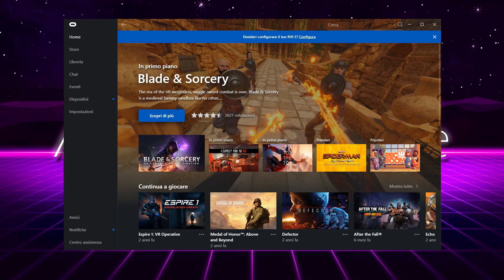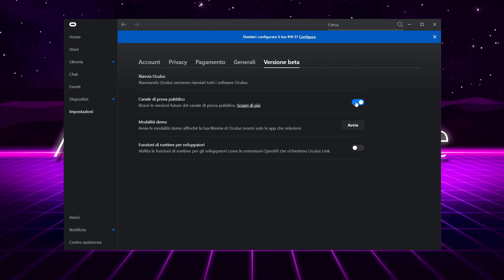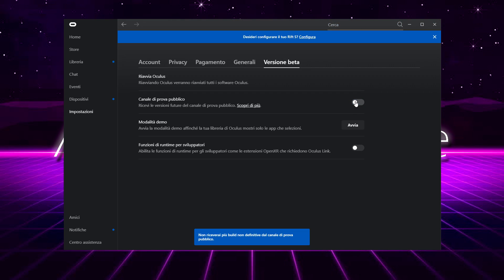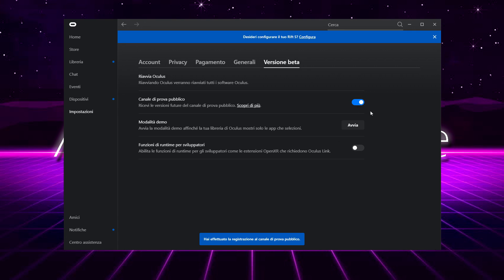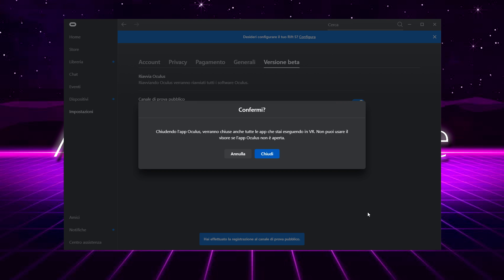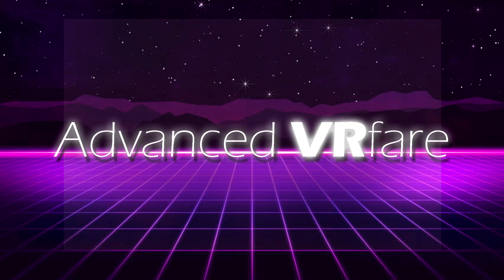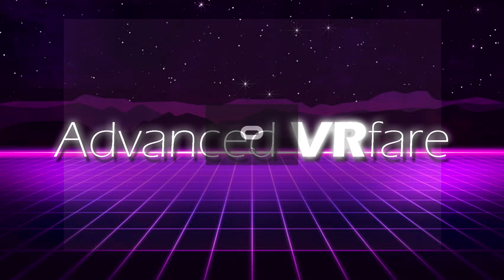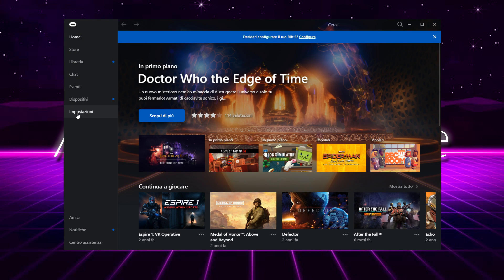How to fix Quest 2 stuck on loading screen 3 white dots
Everything is working fine but suddenly Quest2 connected to the PC via Link Cable or Air Link wont work anymore and it's stuck on a black screen with 3 white dots, or it goes back to Quest Home. Here's how you could fix it.

Use my referal link to get 30€ to spend in apps and games when do first activation on your Quest 2 - Usa il mio referal link per ottenere 30€ da spendere in app e giochi quando fai la prima attivazione del tuo Quest 2

Acquista / Buy Quest 2 256GB
Acquista / Buy Quest 2 128GB

Buy VR Cover products with my discount referal / Compra prodotti VR Cover col mio link sconto

Quest 2 silicon kit:
Silicon facepad + lens cover
Grip controller KIWI Pro

Original Oculus Link cable
Link cable 3mt 5Gbps

Quest 2 Elite strap
Quest 2 Halo strap
Quest 2 BOBOVR strap

Quest 2 original cover case
Quest 2 cover case KIWI

My PC:
Main board MSI X570 A Pro
HDD 2 TB